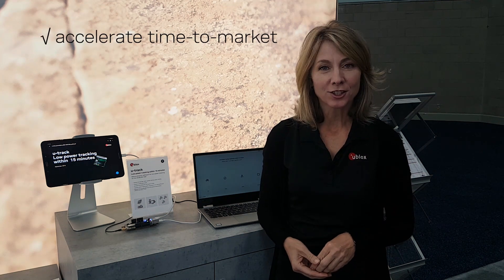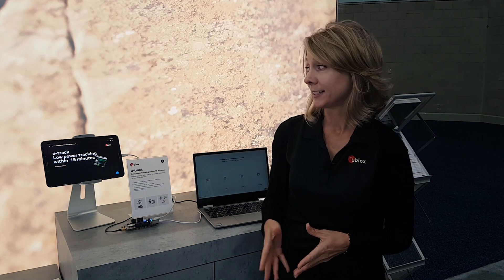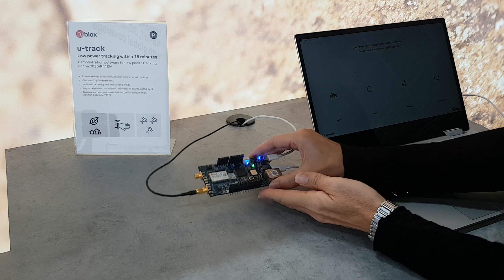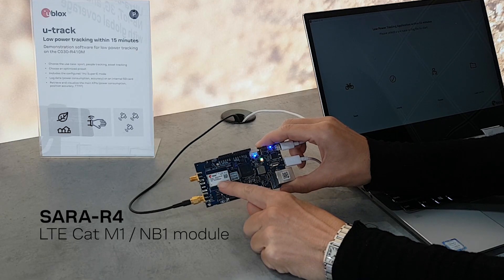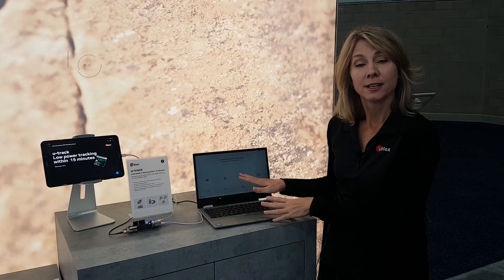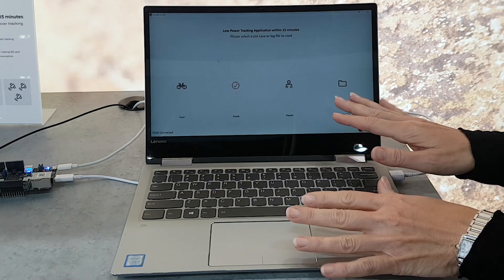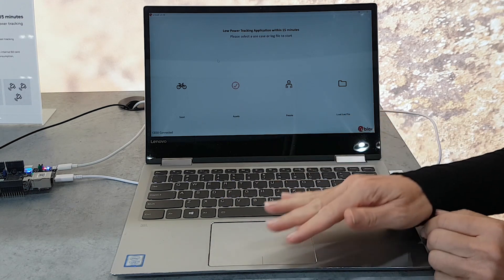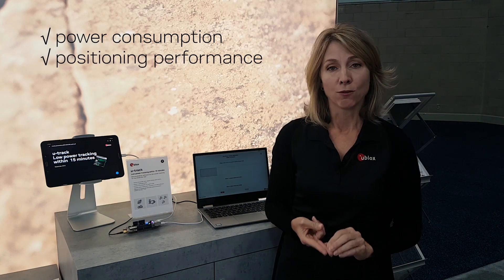Demo: u-track low power GNSS and LTE Cat M1/NB1 solution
u-blox accelerates the development of low power location trackers with u-track toolset. Using the u‑track and C030‑R410M toolset, product designers can have a working prototype of their application up and running in no time. Watch this demonstration to see how to test and optimize the position accuracy and power consumption of wireless location tracking applications that use LTE‑M and NB‑IoT cellular networks, as well as Global Navigation Satellite System (GNSS) technology. The toolset targets product engineers working on battery powered applications such as sport, people and asset trackers. The u‑track software runs from embedded firmware on the u‑blox C030‑R410M application board which includes an ultra‑small, low power u‑blox ZOE‑M8B GNSS receiver and a size‑optimized SARA‑R410M LTE‑M/NB‑IoT cellular communication module.